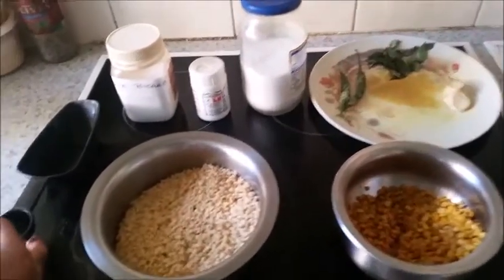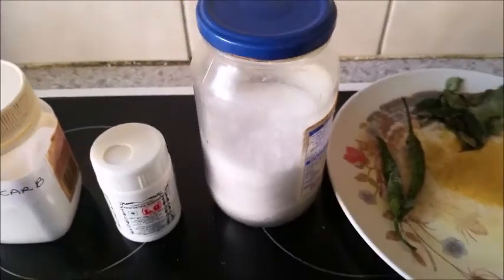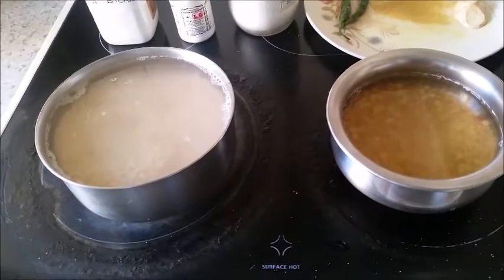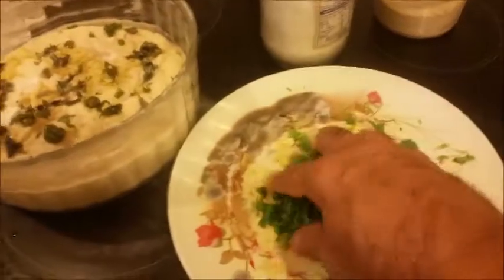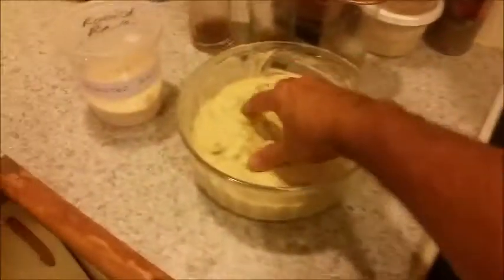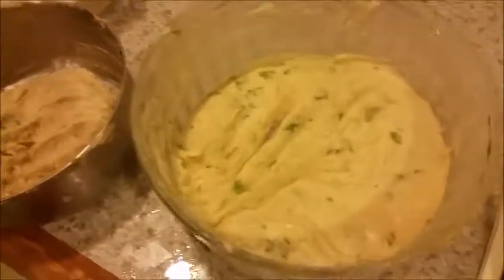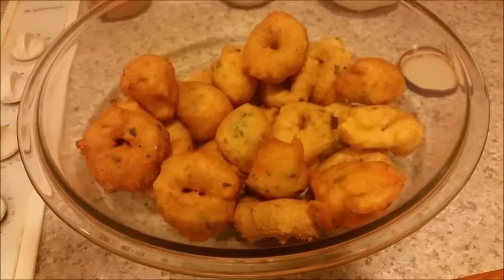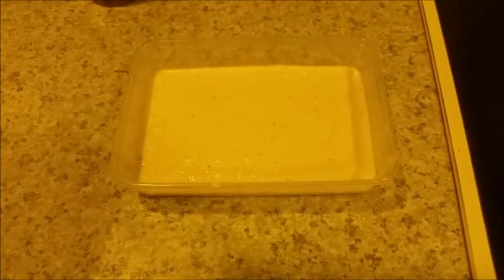Urid Dhal Vada, Medu Vada or Biscuit Ambade or Urid Dhal Bonda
Vada with different names. Breakfast, Snack item. Can be eaten with Sambhar or Coconut chutney or both.